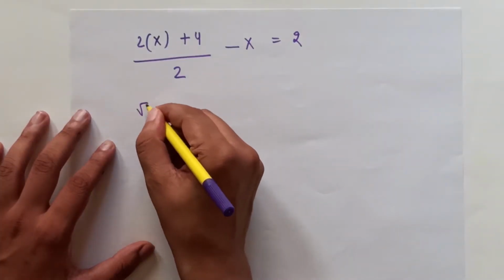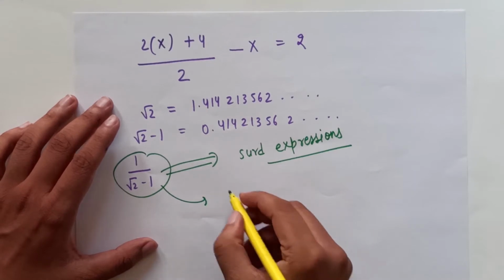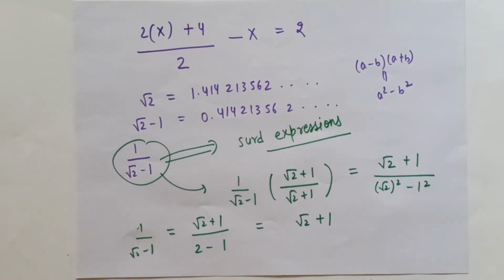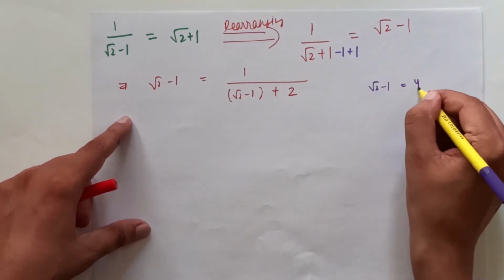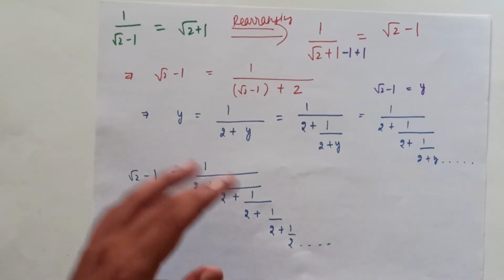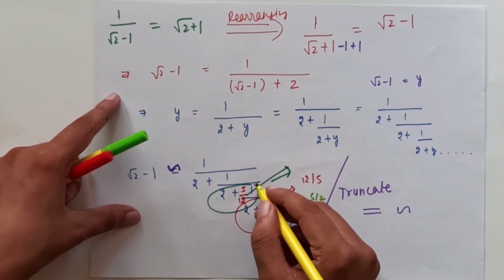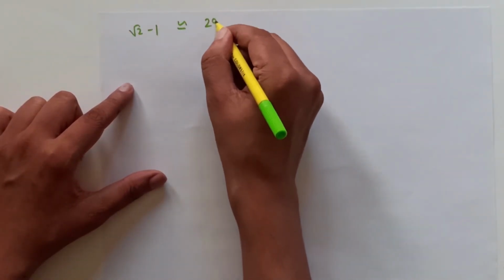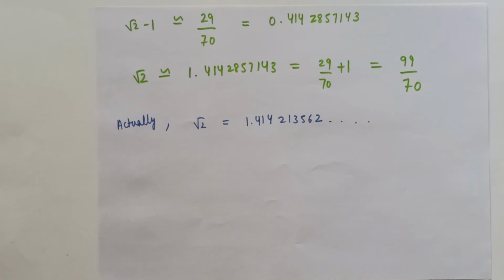precalculus 3 - introduction to algebraic equations.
Introduction to algebraic equations in a bitesize way :)
Please watch at 480p for better experience.